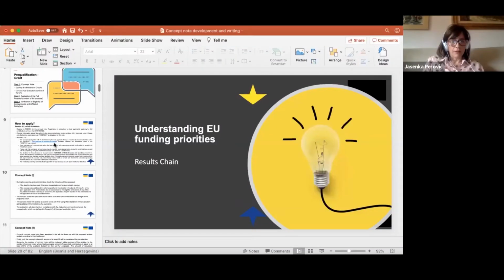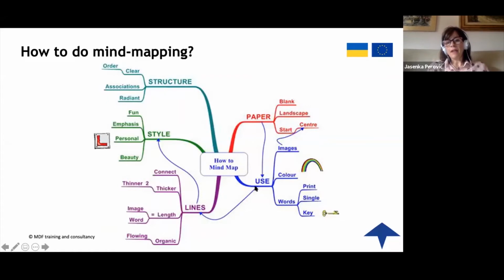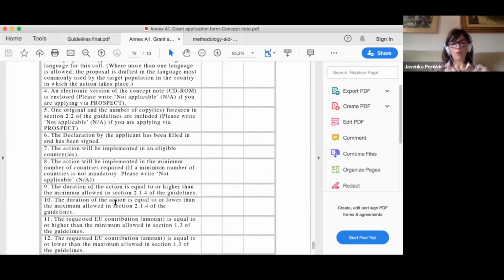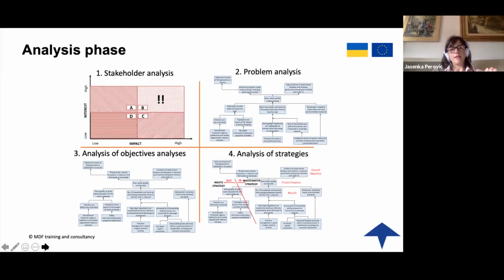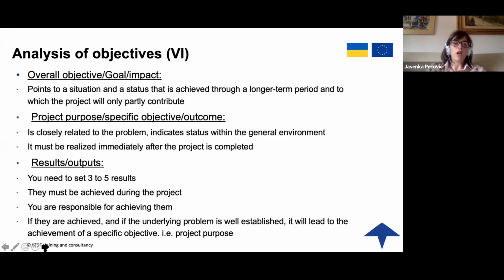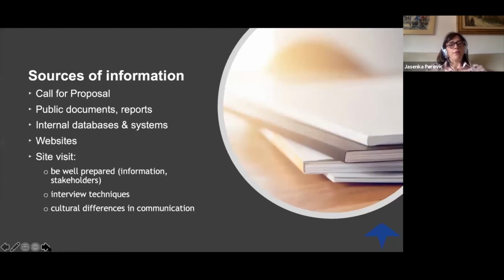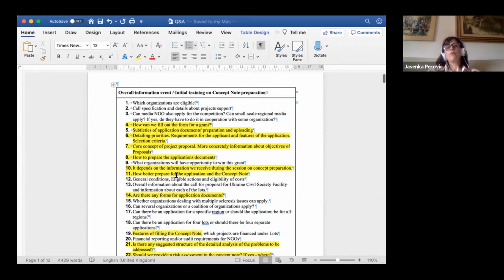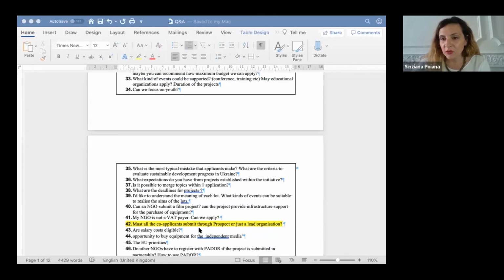Information session: Initial training on Concept Note preparation — The EU Call for Proposals 168048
Delegation of the European Union to Ukraine launches a Call for Proposals for Ukraine Civil Society Facility: advancing the role of civil society for better governance, human rights and culture.

Funding is made available by the Civil Society Facility (CSF), the European Instrument for Democracy and Human Rights for Ukraine (EIDHR) and the Civil Society Organisations global programme.